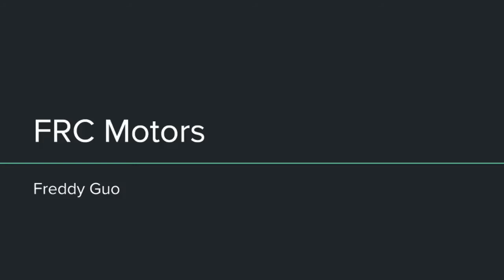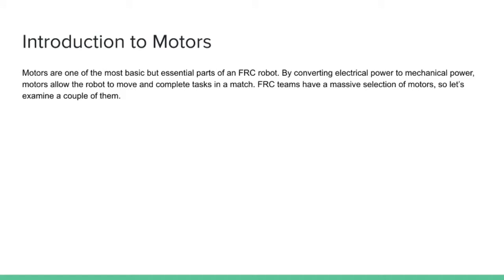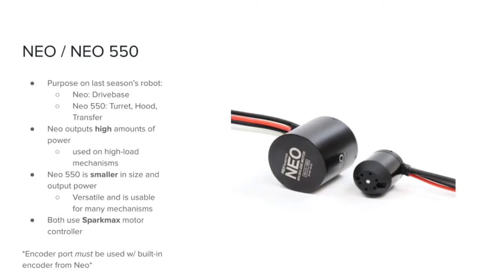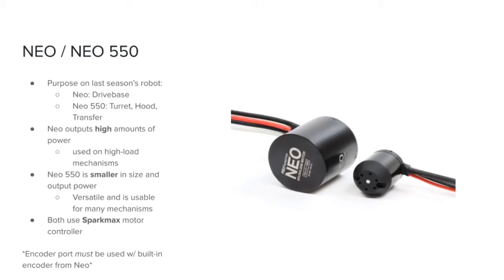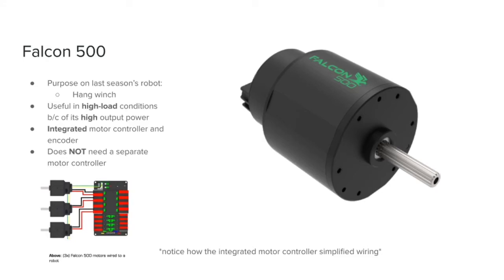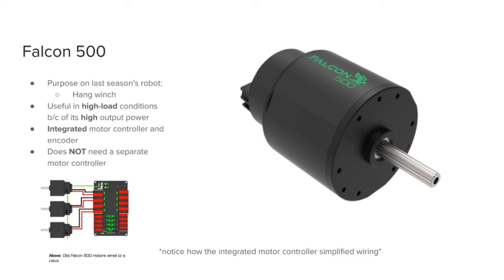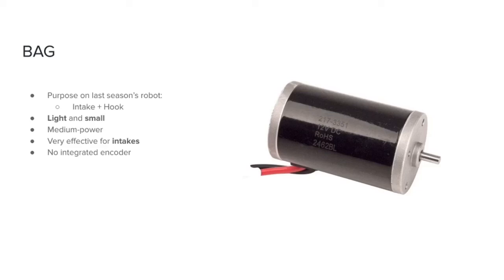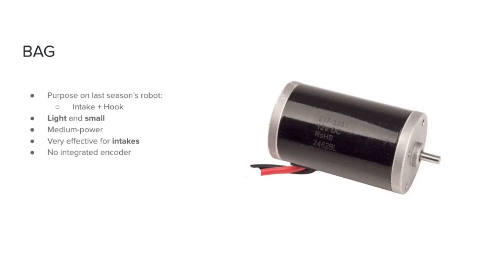Intro to FRC Motors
This video is an introduction to popular motors used by FRC teams. The motors that will be covered include -- Neo, Neo 550, Falcon 500, and BAG.